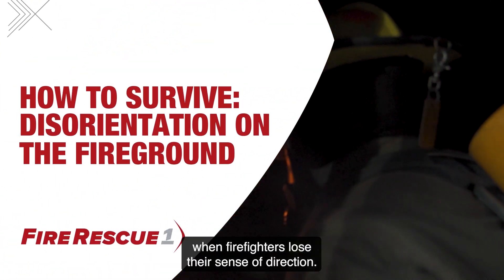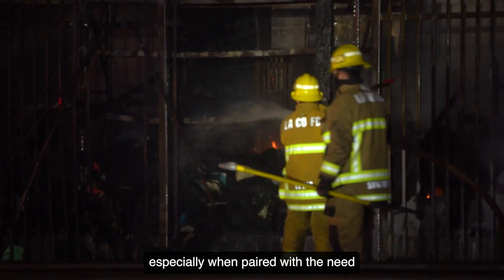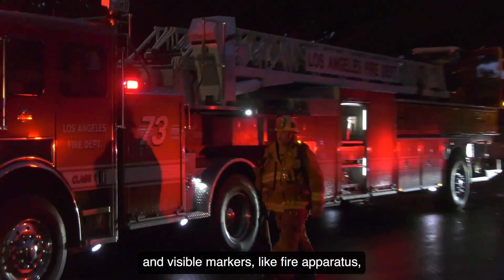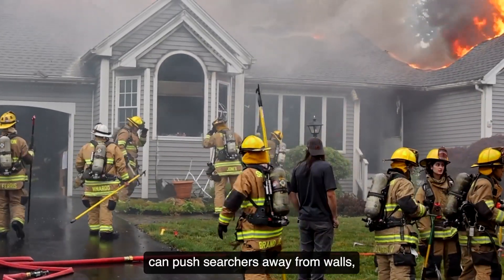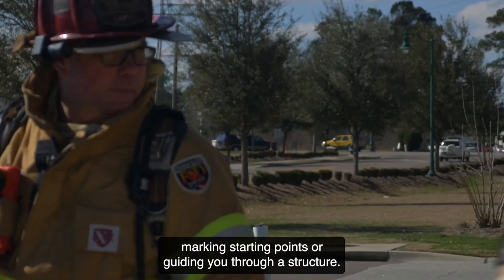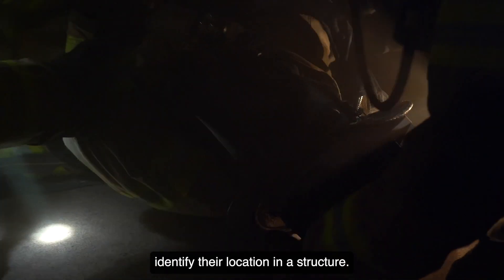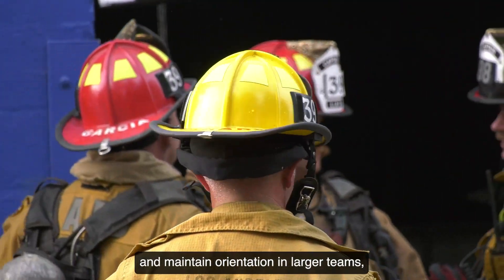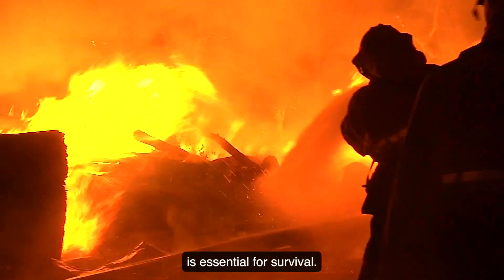How to Survive Disorientation on the Fireground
Review this video from the FireRescue1 How to Survive series to review surviving disorientation on the fireground.